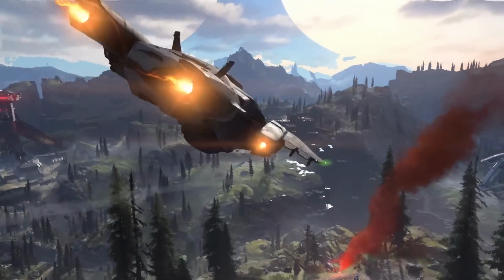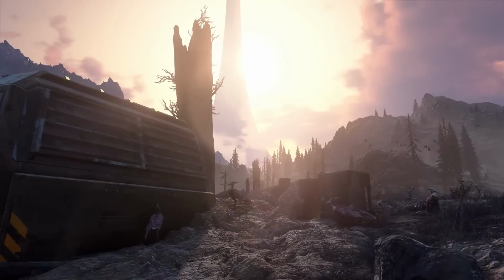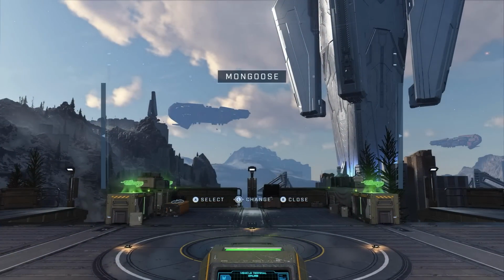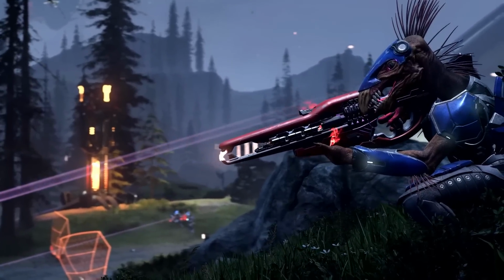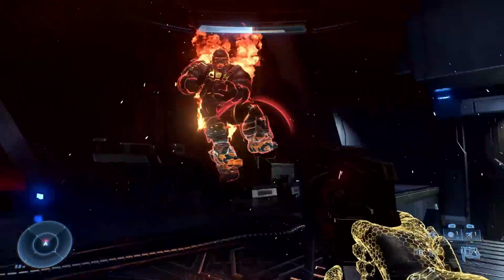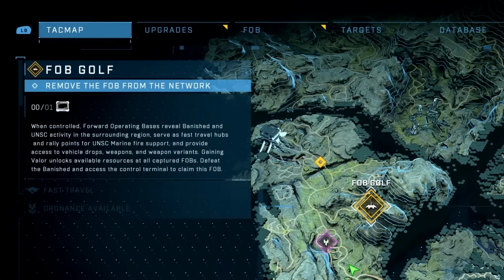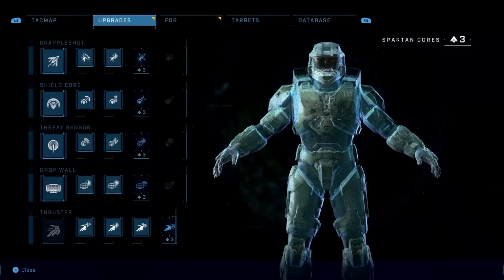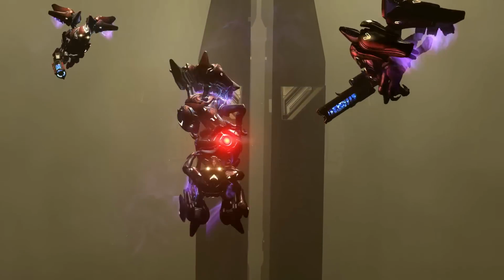NEW HALO INFINITE CAMPAIGN GAMEPLAY, CUTSCENES AND STORY DETAILS (FULL CAMPAIGN OVERVIEW BREAKDOWN)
THE HALO INFINITE CAMPAIGN OVERVIEW IS HERE, AND IT IS GLORIOUS! NEW HALO INFINITE CAMPAIGN GAMEPLAY, CUTSCENES, STORY DETAILS AND MORE - THIS IS MY HALO INFINITE CAMPAIGN OVERVIEW BREAKDOWN!

MAJOR thanks to the following Patrons for their extremely generous donations!:

SifiKILLS and Koga - A tier that doesn't even exist above ＩＣＯＮＩＣ　ＯＮＥ, thank you so much my friends!

ＩＣＯＮＩＣ　ＯＮＥ:
Reaper Ghost
misui milewski
Spartan Vadam
Rasha
Alexis Soto
DC Wage
N6GRIMMJOW
Soggy Salad
Barren Reality
Scott Richards
Sam Grafton
Grooben
Ice Bank Mice Elf
IXxxOHGODITSZEALOTxxXi
Fantom
SolarBark

PRIMORDIALS:
Momo Kawashima
Tuski
The Vengeful Vadam
Bradley Moran
That Wacky Flood
Ricardus Dive
Brandon Mihelic
RelevantKitty8
MendicantDG

GRAVEMINDS:
TAGSTER
Tom Stanborough
the Carson
IWHBYD
MR DARKNUT
Joe
Beefast2000
Damien Stitchman
Awesone959
ST0RM SLAY3R
Patrick D'Agostino

BItcoin address: 15MBLnFi2Jd6oeVGWZ2u2X4Z42mgFocLGz
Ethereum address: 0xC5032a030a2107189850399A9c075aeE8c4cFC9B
Litecoin address: LWzHubpGiek2iAgSDz38xHiQw71a6nzdeL